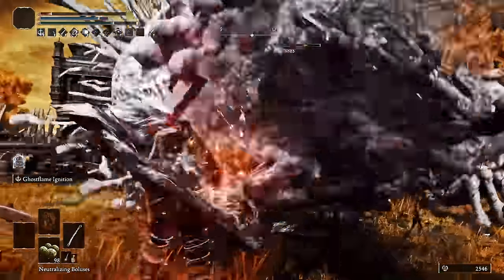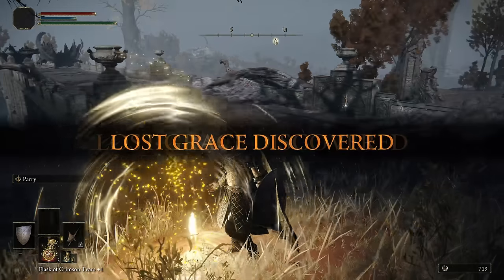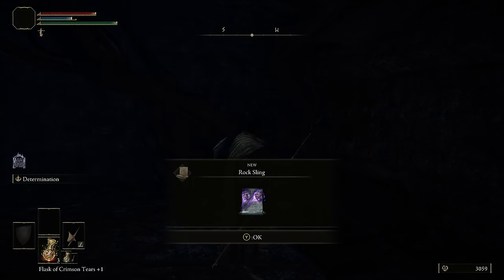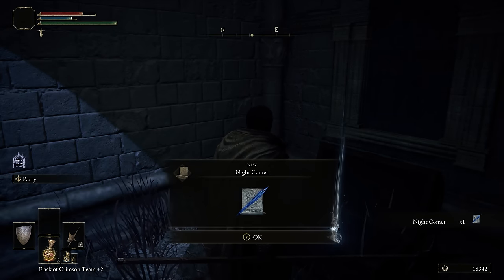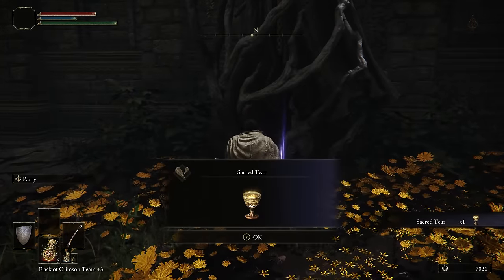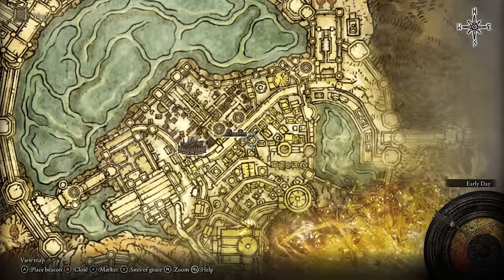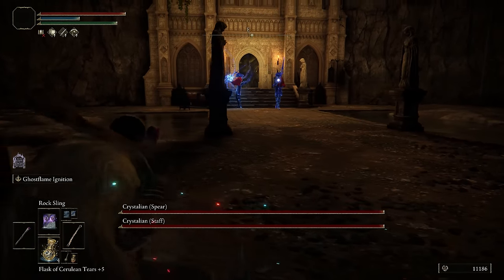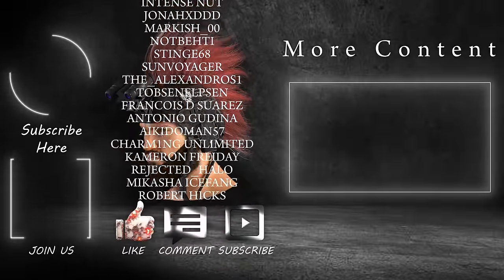OP Early Mage One Shot God | Best Elden Ring Early Mage Start w/ Death's Poker +9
Use our link to try War Thunder for Free on PC, Playstation or Xbox New and returning players that haven’t played in 6 months will also receive a massive bonus pack across all platforms!

This is our Elden Ring OP in 20 Minutes Guide to start a Death's Poker Mage as strong or "Overpowered" as possible.  We pulled a lot of our strategy from our Level 1 One Shot All Bosses Challenge Run, and applied it to making a beginner friendly Early Game Mage for new players.  Hopefully this helps you make an incredibly powerful mage to dominate early game and One Shot some bosses on your way to the Elden Throne. This is the best start to Elden Ring.  Especially if you want to play a mage.

OP Early Death’s Poker Mage Starter Guide Chapters

00:00 Intro | Build Showcase
00:40 Chapter 1 | Best Class | Limgrave
03:20 Chapter 2 | Caelid
08:16 Chapter 3 | Death’s Poker Location and Cheese
10:15 Chapter 4 | Commander O’Neil Cheese
11:53 Chapter 5 | Liurnia of the Lakes
13:47 Chapter 6 | Altus Plateau and Mt. Gelmir
15:17 Chapter 7 | Royal Capital Wrong Warp and Speed Skip
17:20 Chapter 8 | New Solo Power-Leveling Method 60K  Runes per Minute
20:09 Chapter 9 | Final Items and First Boss One Shots
23:28 Chapter 10 | Written Guide Checklist